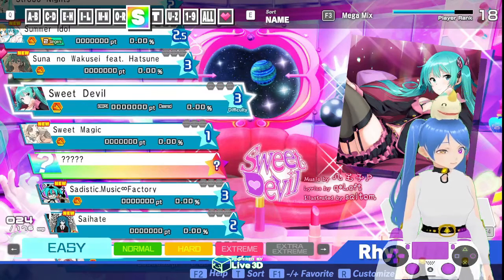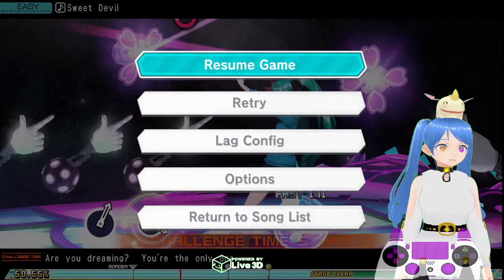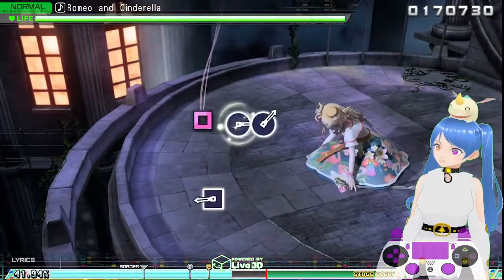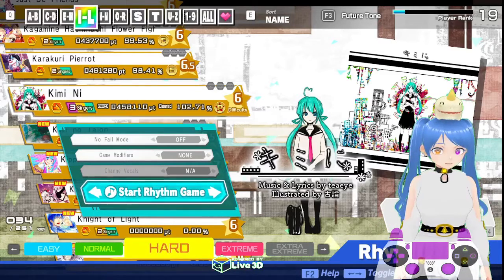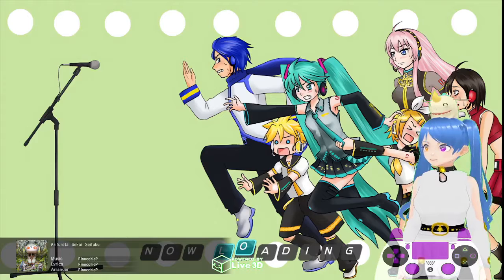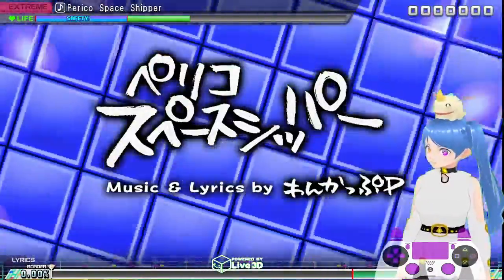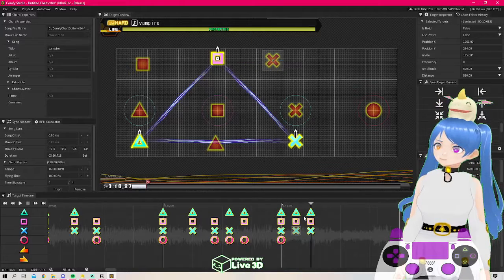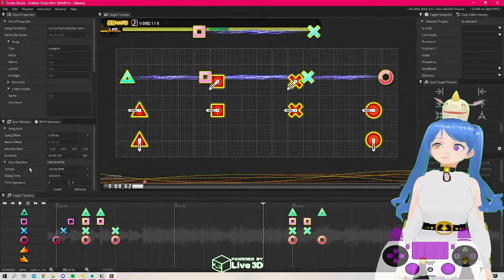Road to Diva Extreme #9 Charting Rules and 4 and 8 keys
*Usefull Information Links*
God file on both Future tone and Megamix Mechanics

So i started working for MMFX and i started on downgrading charts. Within a wonder i learend some stuff that i never looked over on. For example no vertical multis in hard. I swear to god i never knew  this. So with my new knoowledge i think its smart to take you over all the diffcultys and see how charts evolve and what too look for.

Also at the end i wanted you to show a bit about 4 key and 8 key. Terms im gonna use more and more. I also show you some old tricks i spoke about in earlier epsoides. Why well i think a visual aspect of a new terms learns better then just saying words. Also its to remind you of stuff. That also works great how more i remind you how to better.

Twitct: hatsune_juju (Live every Wensday and Sataurday 19:00 CEST)